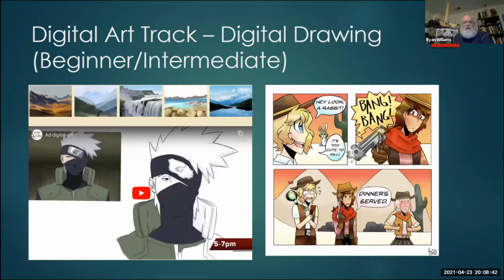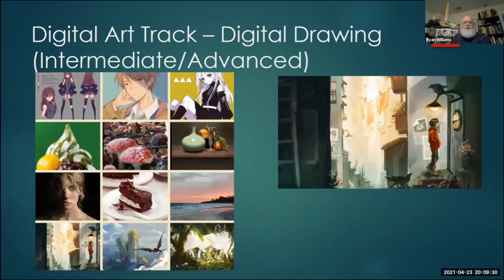Digital Art Track of Ichen Art Academy's 2021 Summer Art Workshops.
Ichen Art Academy provides comprehensive and systematic art education to K-12 students and adults, both online and in-person, with two campuses in Fremont and Pleasanton, CA.

In 2021, Ichen Art Academy will host 70 art workshops for kids ages 11 and up. These workshops are organized into six tracks, which are:

Drawing and Sketching Track
Color Series and Painting Track
Illustration Track
Digital Art Track
Career Exploration Track
Art Portfolio Track

This video introduces the Digital Art Track of the 2021 Summer Art Workshops, which includes

Digital Drawing for Beginner/Intermediate
Digital Drawing for Intermediate/Advanced
Advanced Digital Illustration
Introduction to Graphic Design
Digital Illustration with Procreate
3D Modeling with Maya.

For more information about Ichen Art Academy and its summer programs,

Here are camp photos and students’ artworks from the previous five years of summer art camps and workshops (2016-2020), including over 100 online art camps and workshops held in 2020:

To contact Ichen Art Academy and request a free consultation or trial, please fill out this form: